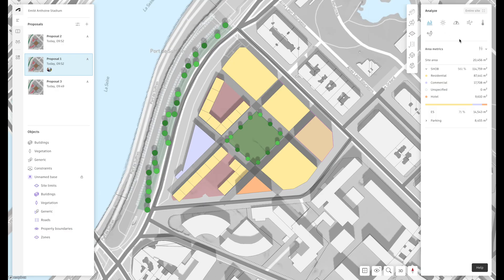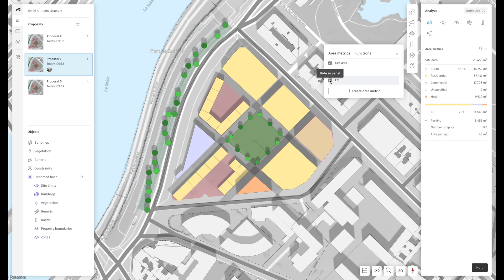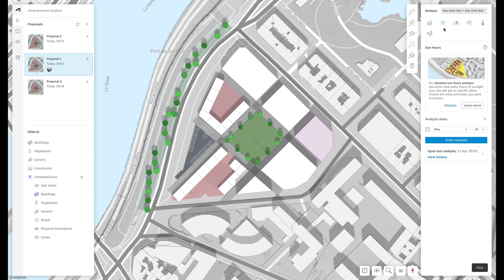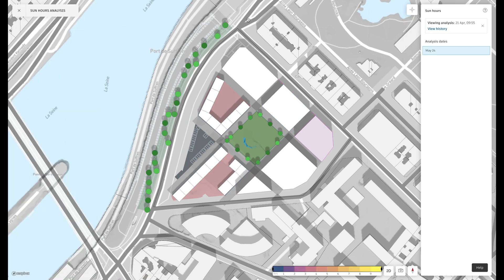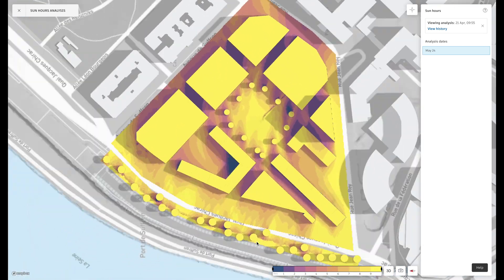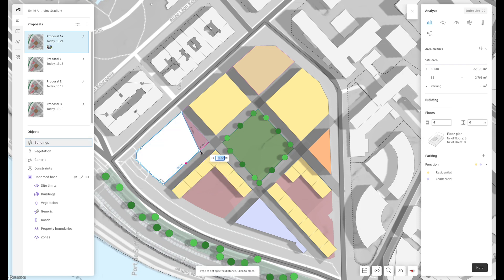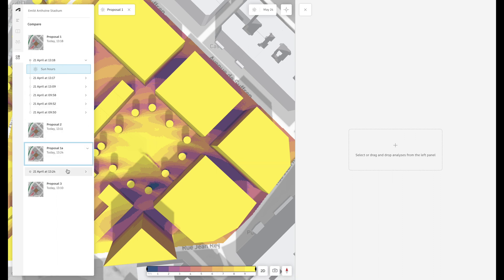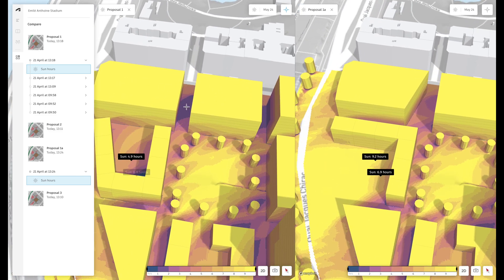Autodesk Forma - How to analyse and compare design options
You will learn how to analyze proposals and conduct a visual comparison in Autodesk Forma. We will go through how to update, change, or add new area metrics. We will show you how to run an analysis of the “Sun hours” analysis” and demonstrate how to gain key insights by inspecting points and using the Compare tool to gain key insights into your proposals.